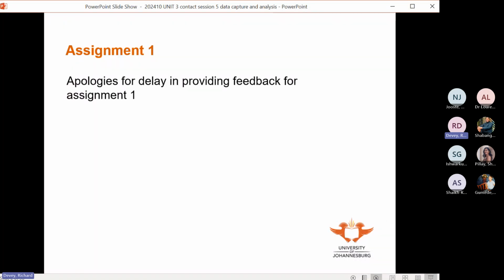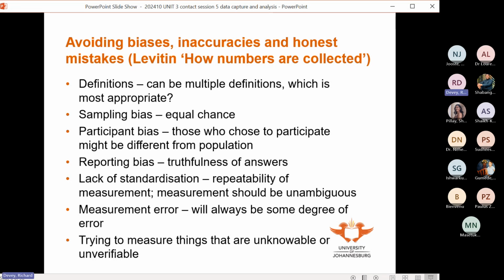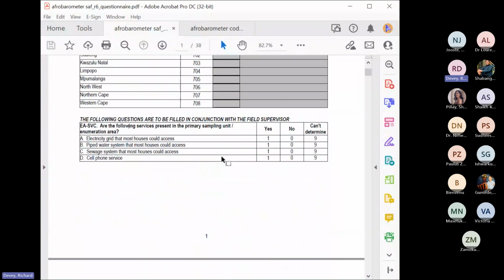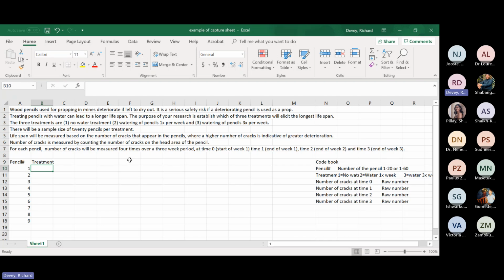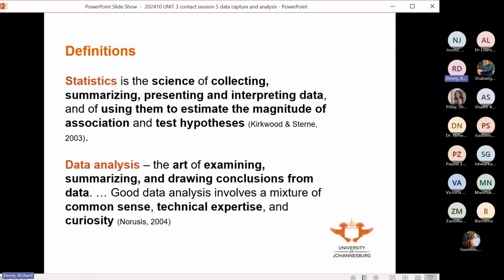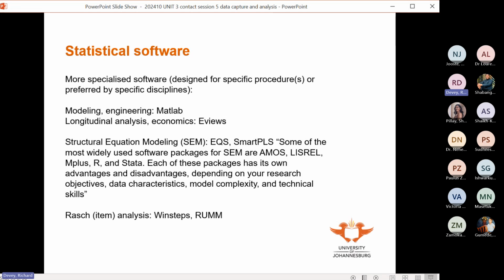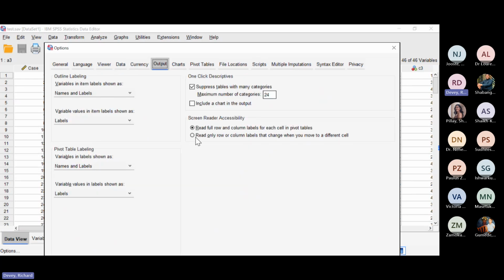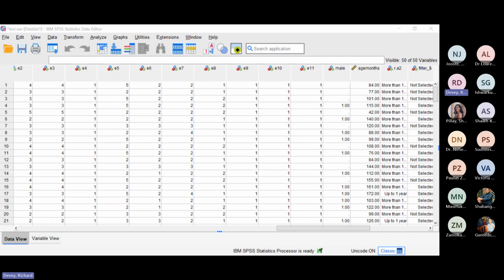Supervision of Quantitative Research Design - Contact Session 5 Recording